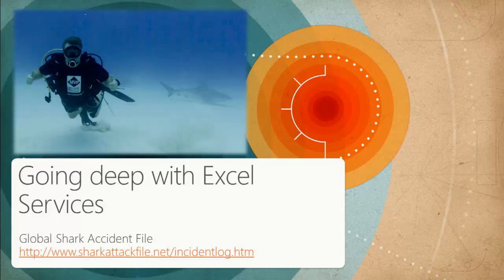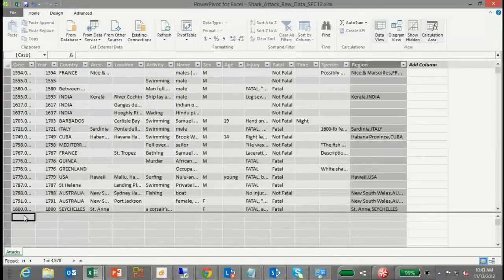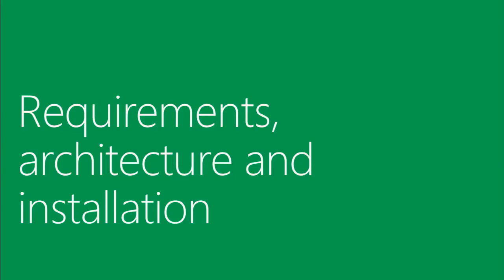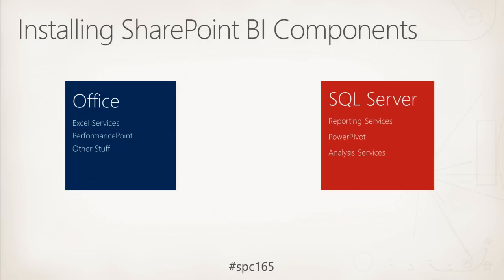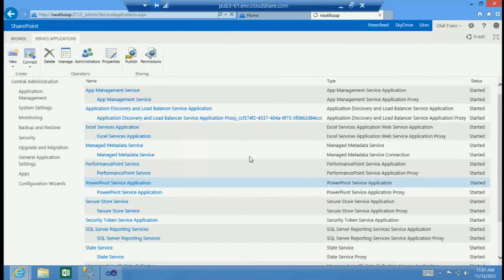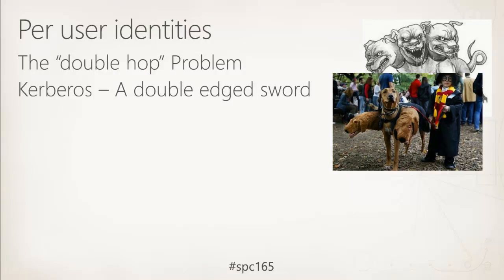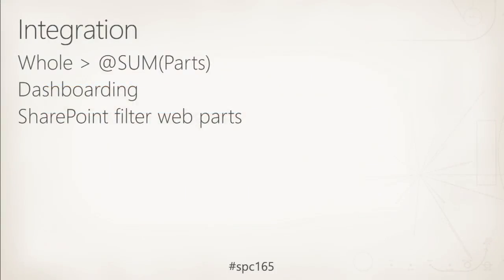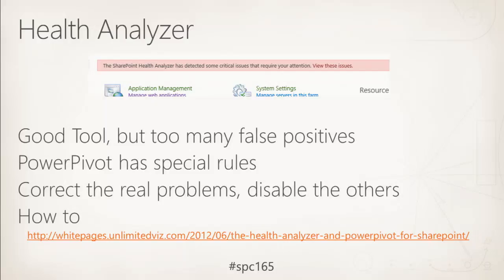SharePoint Conference 2012 Configuring your SharePoint farm for Business Intelligence